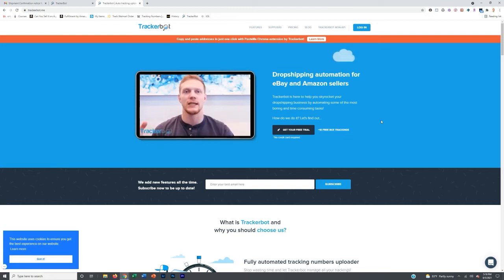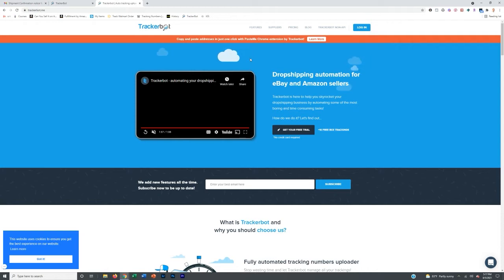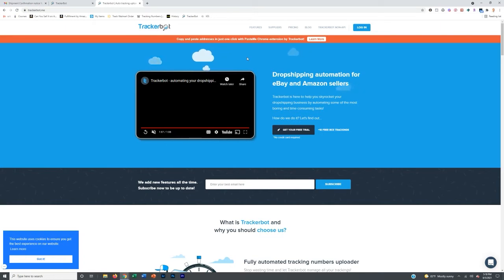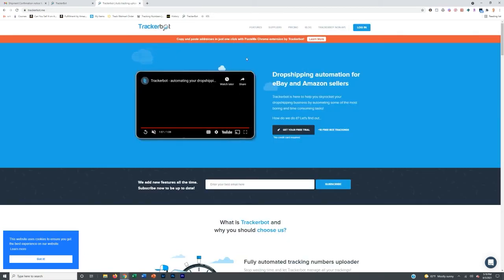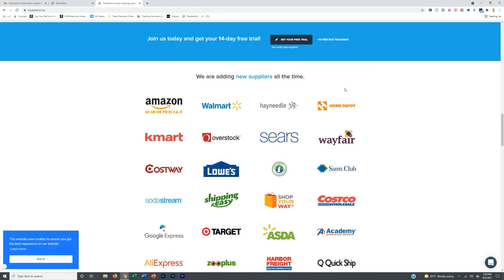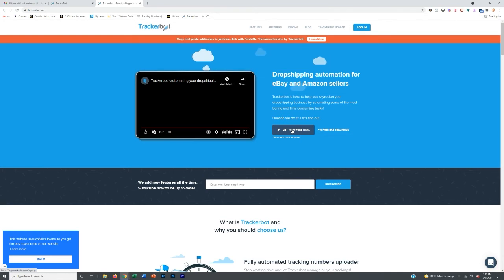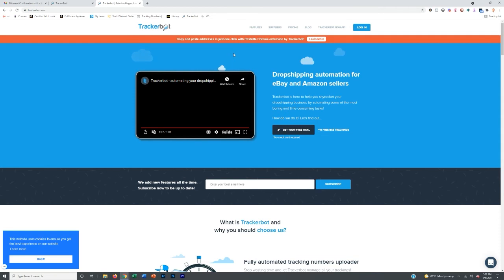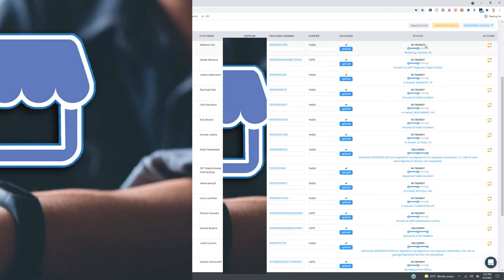How to Use Trackerbot to Automatically Input your Amazon Tracking Numbers